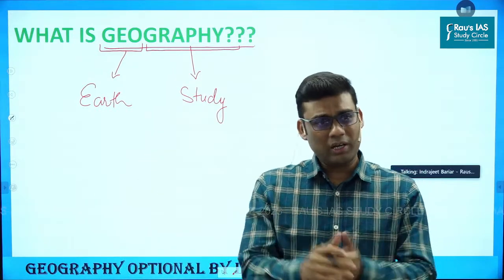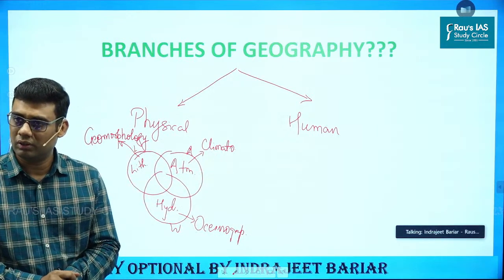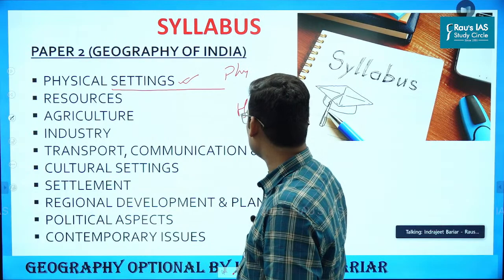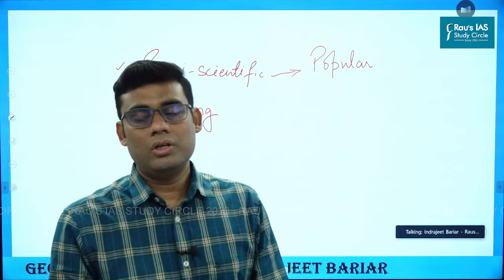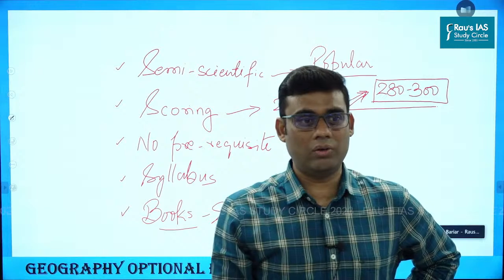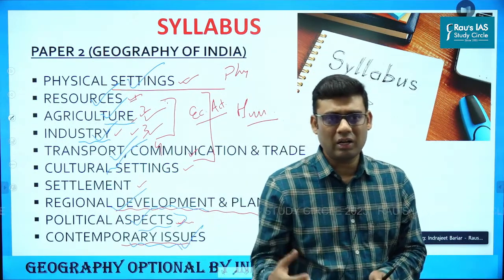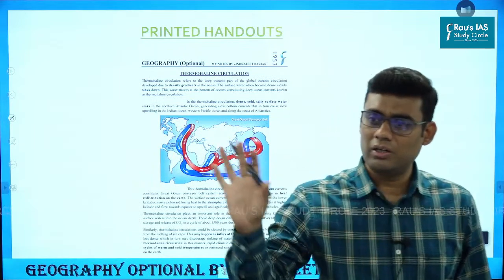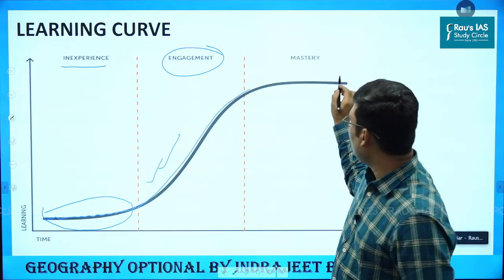Geography Optional | Open Orientation Session | UPSC CSE 2024 | Rau's IAS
This session is open to all students who are preparing Geography as an optional subject for the Union Public Service Commission (UPSC) Civil Services Examination (CSE) 2024.

The session will be conducted by Indrajeet Sir. He will be available to answer all your questions and clear your doubts. The session will be held on May 18, 2023, at 05:00 PM.

The session will be conducted in both offline and live-online mode. The offline session will be held at the following address:

NEW DELHI – ORN CAMPUS
11B, Bada Bazaar Marg, Old Rajinder Nagar,
(Close to Karol Bagh metro station)
New Delhi – 110060
Geography Optional Batches
🎯Connect with Rau’s IAS Study Circle